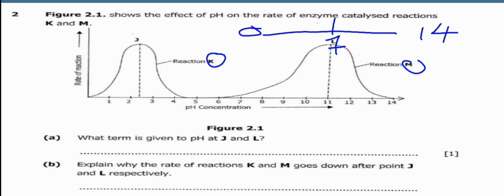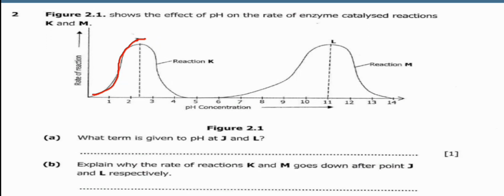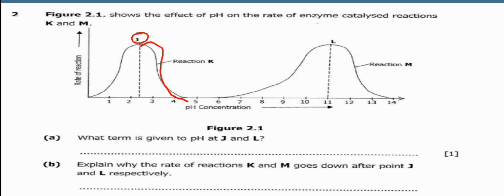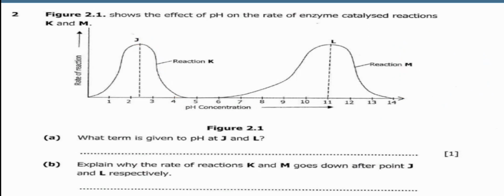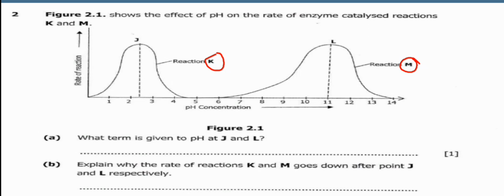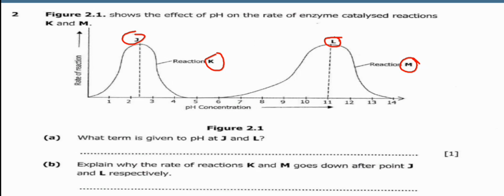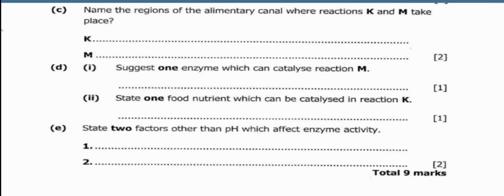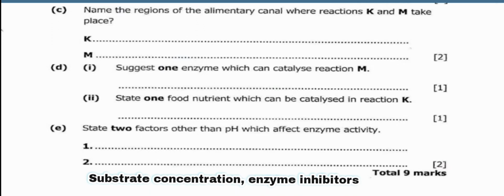Biology p2 review questions with answers